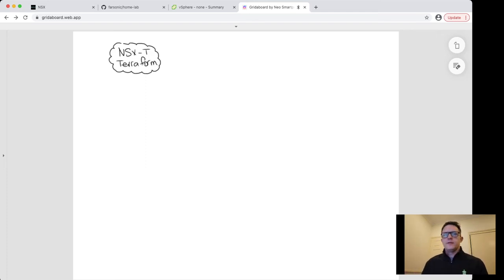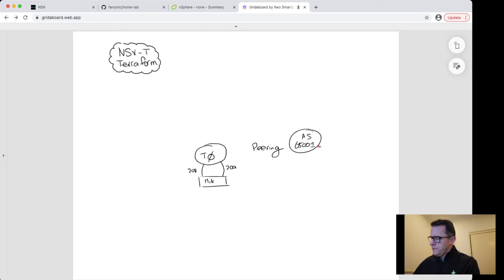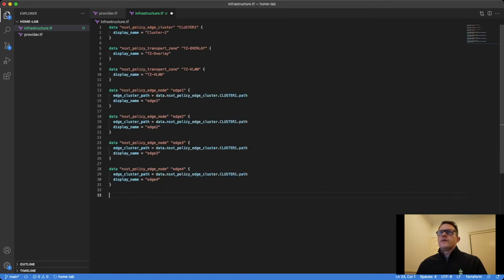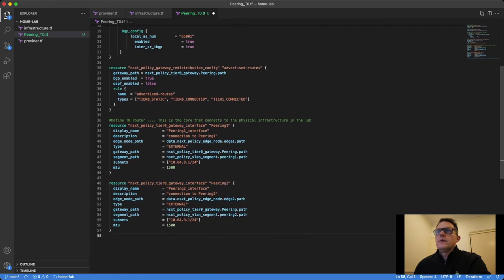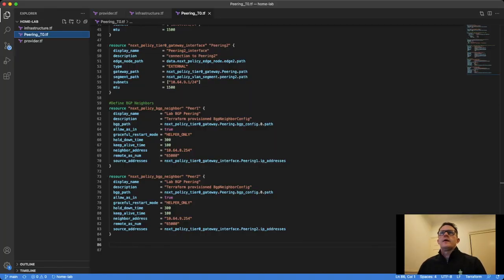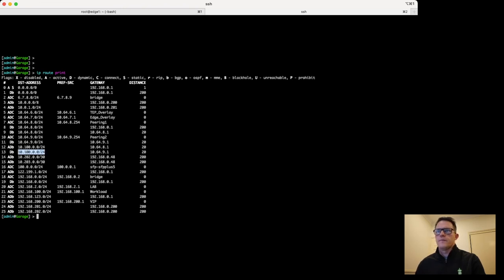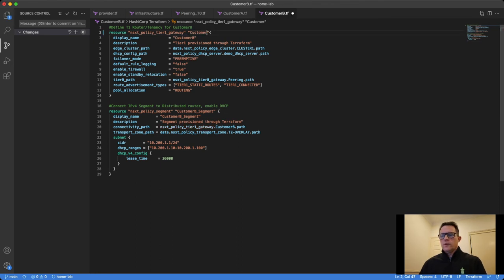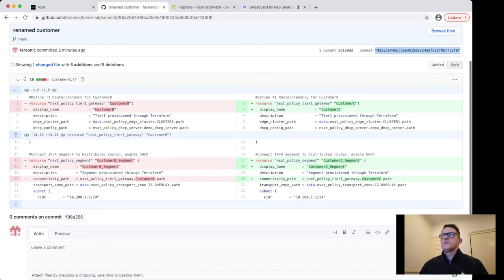NSX-T Terraform - Home Lab demo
Quick video to go through a sample Terraform demo with NSX-T. This demo provisions the basic requirements for access, a single T0 router with BGP and two Tier-1 routers/segments.

Also, this is a demo. I do not suggest you store production credentials in GitHub but instead use something like environment variables which can be passed to the Terraform plan :)